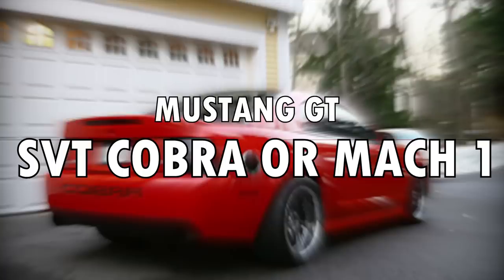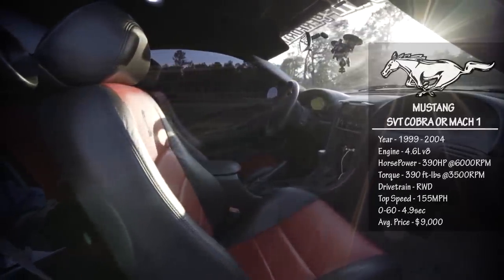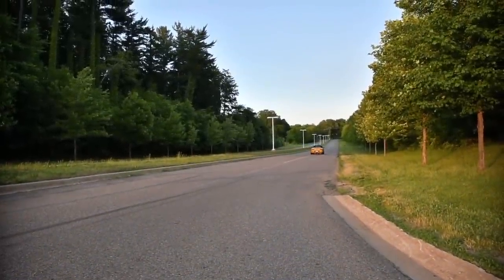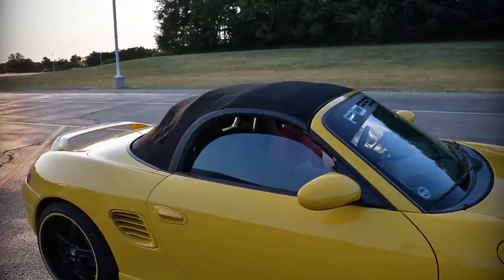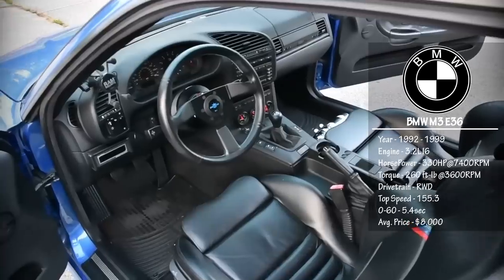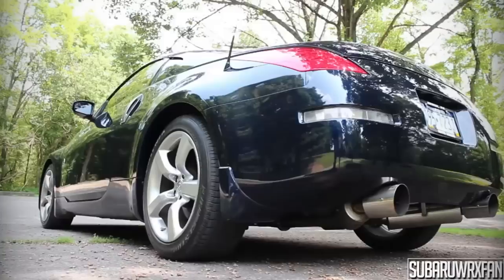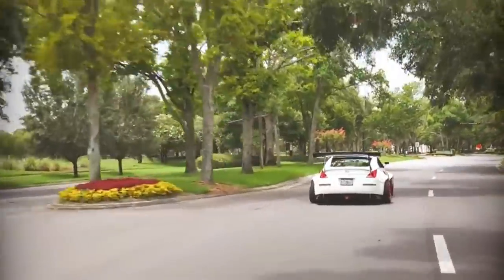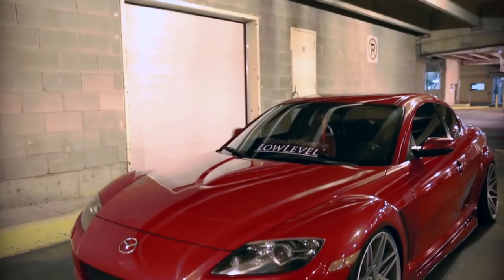The TOP 5 BEST Used Sports Cars UNDER $10,000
This video shows what i belive is the top 5 sports cars for under 10k , the best sports cars under 10k you can get Mustang Cobra SVT or Mach 1 , Boxster, BMW M3 E36, Nissan 350z & Mazda RX-8.